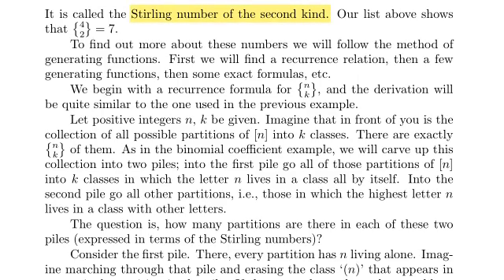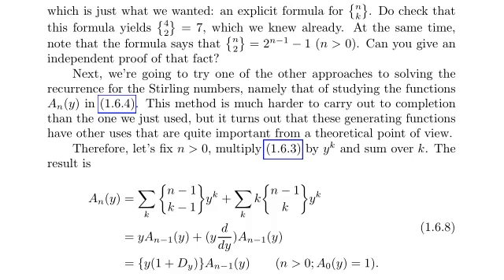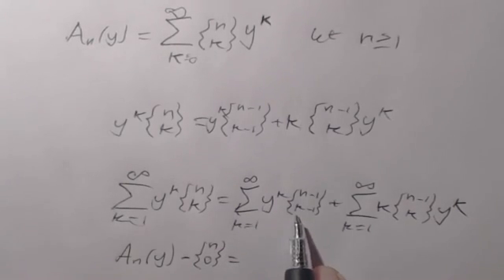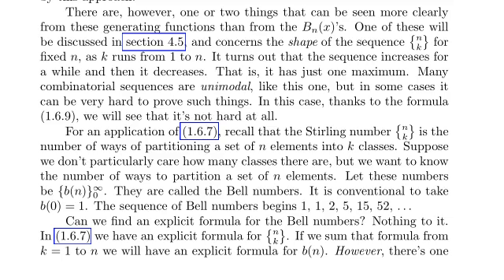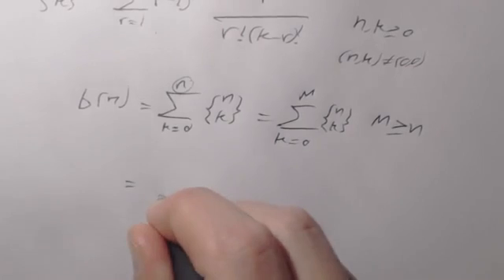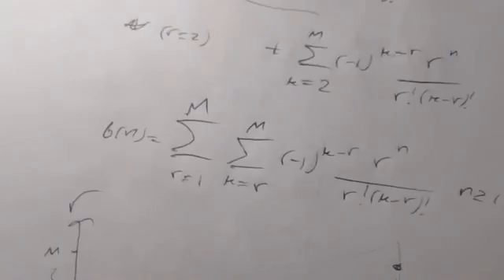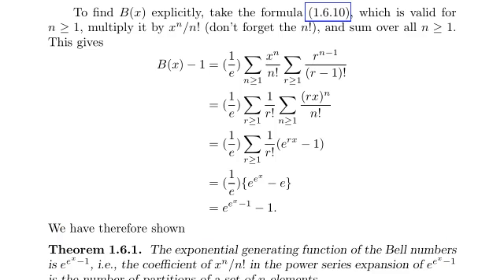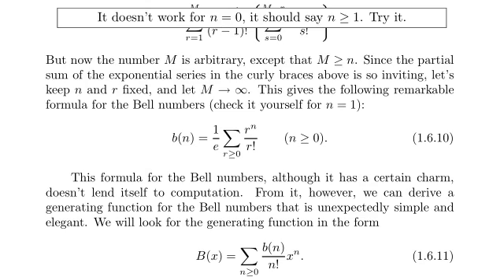generatingfunctionology (part 7) 1.6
Today we look at the bell numbers, the number of ways to partition of a set of n elements, and the power series of the function e^{e^x-1}. I found a hole in a proof which I will have a think about before the next episode.

This is a read-through and work-through of Herbert Saul Wilf's (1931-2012) textbook generatingfunctionology.